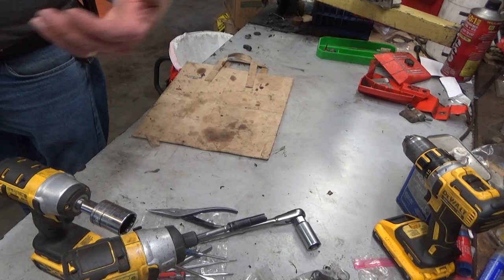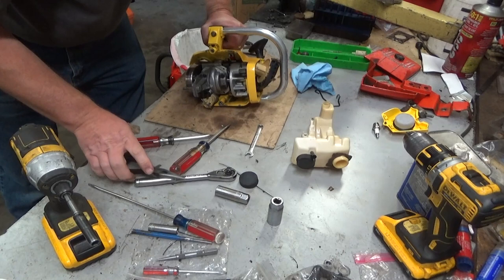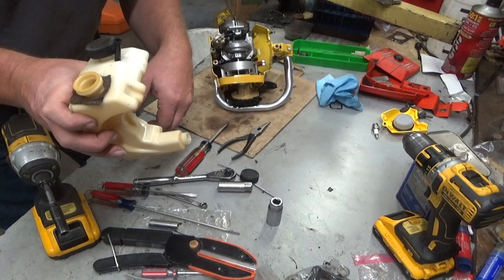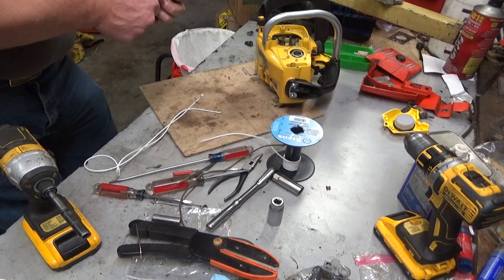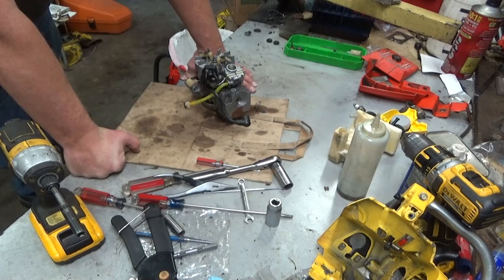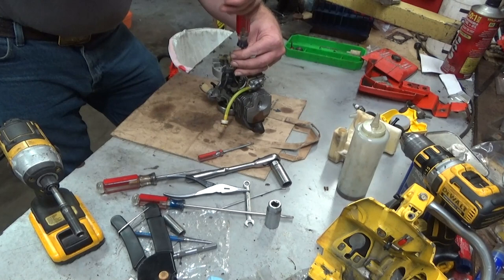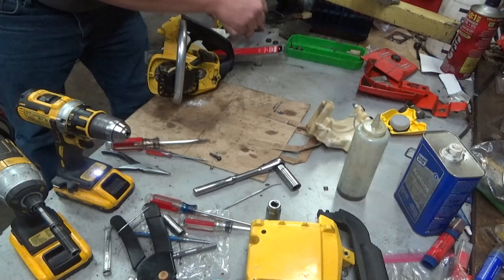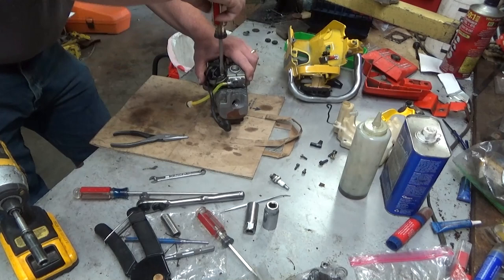Henry's McCulloch 130 Diagnosis...Multiple Disassembles & Finally A Test Run!